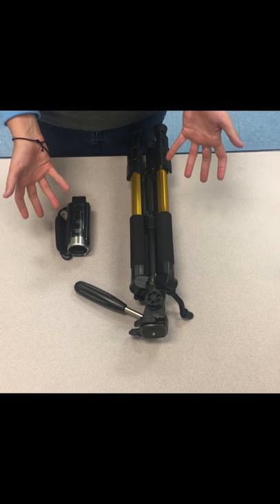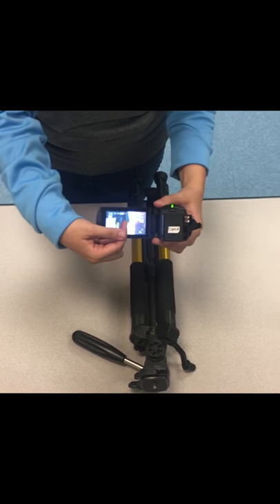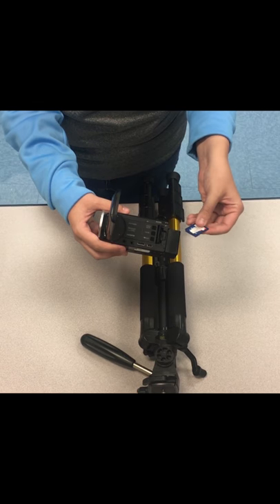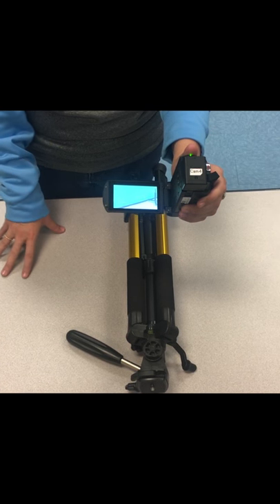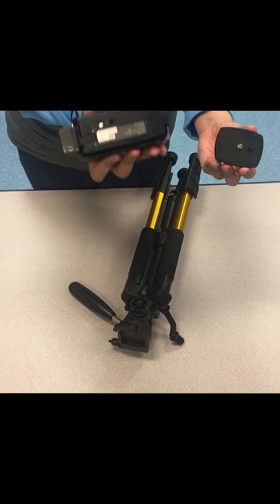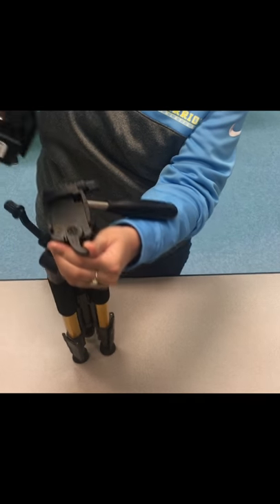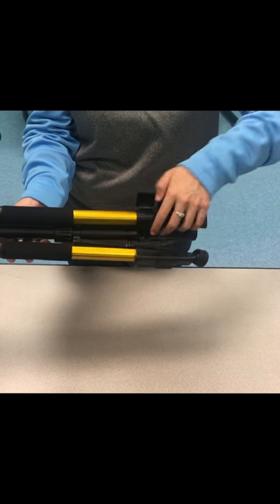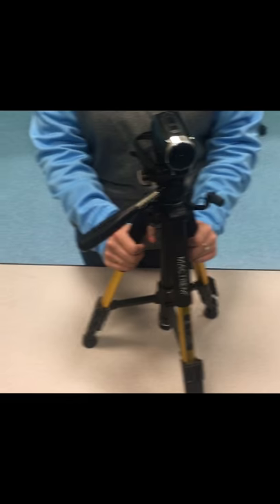Tripod and Camera Set Up